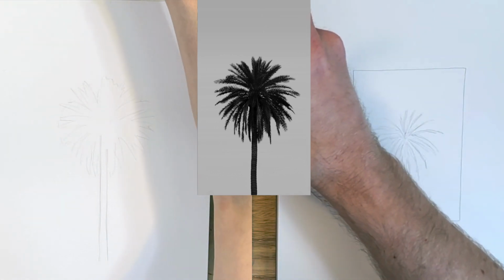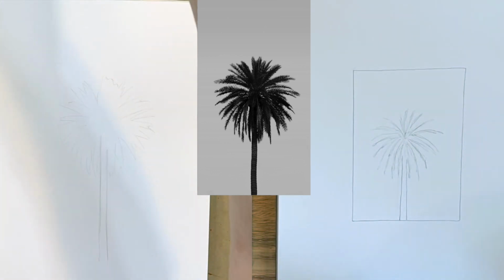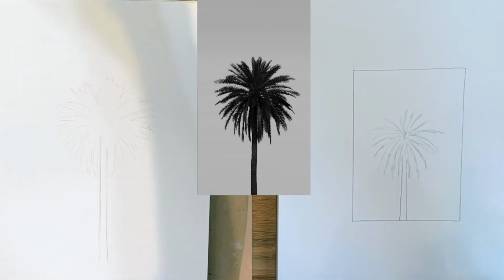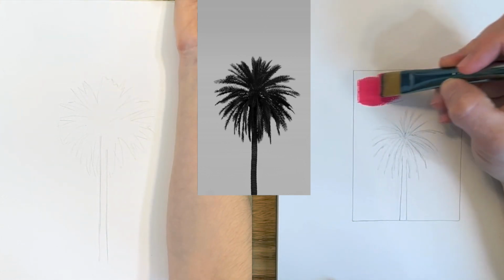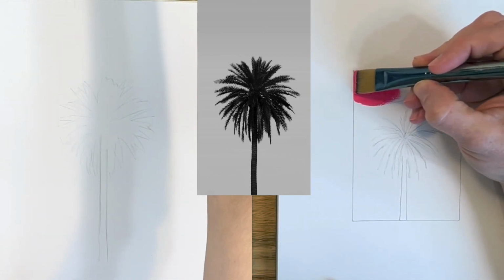Lesson 20 | Mastering the Art of Using Color